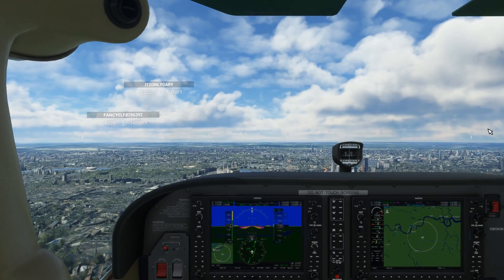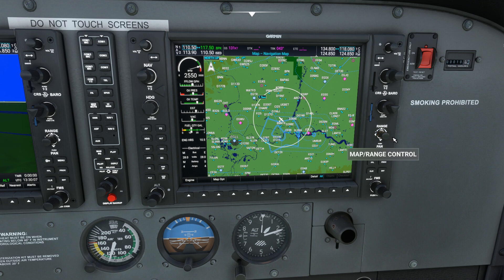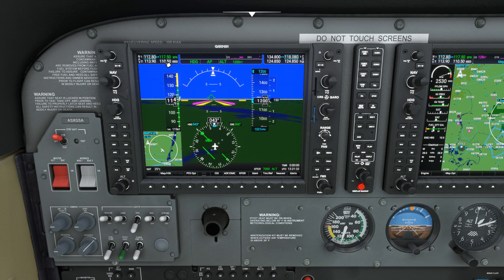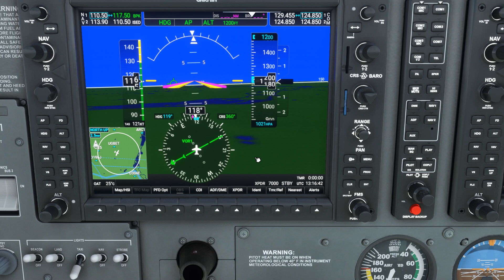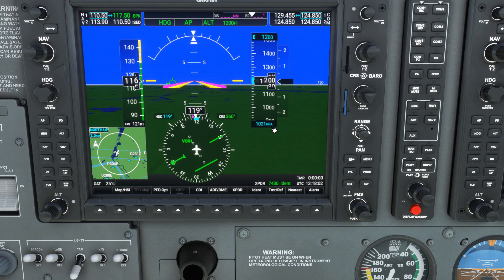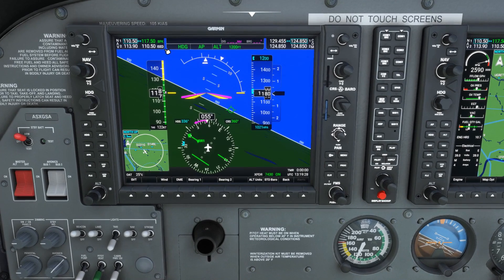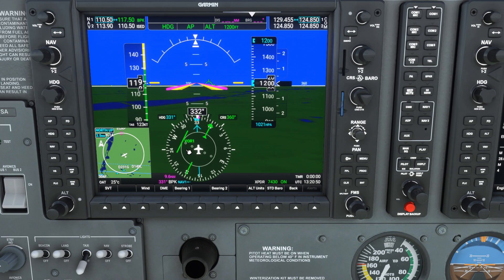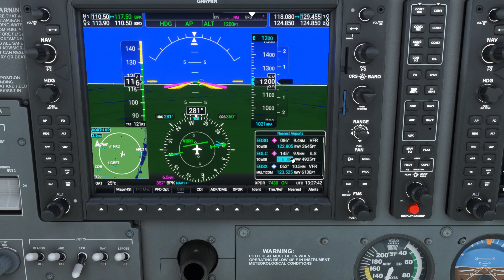FS2020: G1000 NXI: More Tips & Settings - Map Panning, Squawk Code & More!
Some more tips & settings for the G1000 NXI - Be aware: it looks like the G1000 NXI will become the 'Default' G1000, in the next Sim Update!

⌚Timestamps⌚
Introduction: (0:00)
How to Pan the Map: (1:01)
How to enter a Squawk Code & more: (3:28)
Nearest Button & Landing: (8:47)